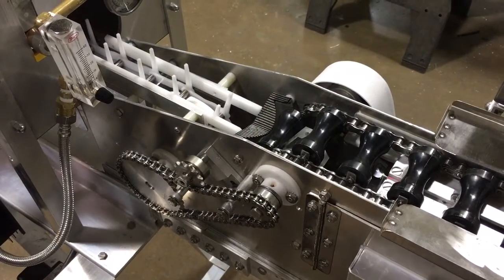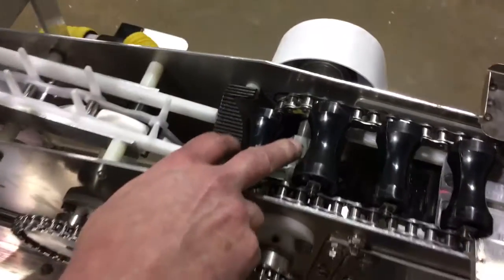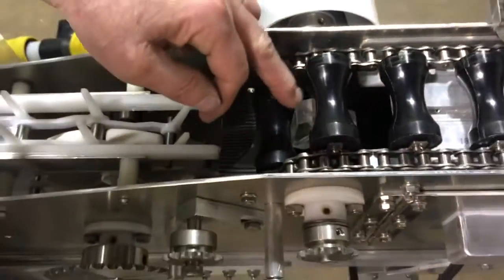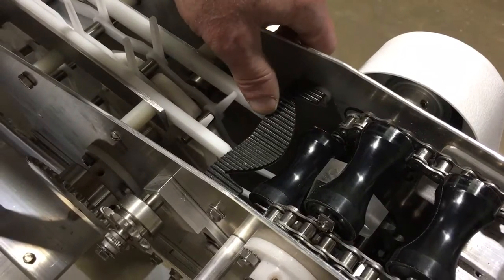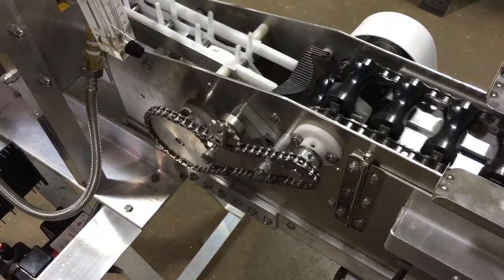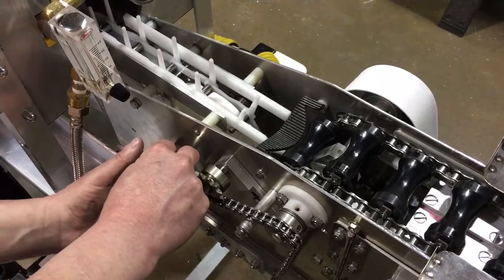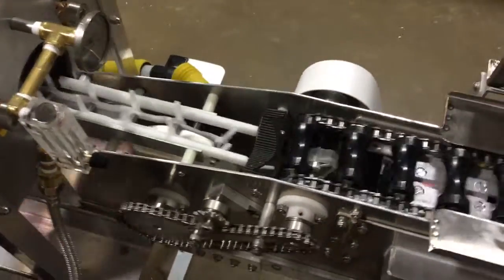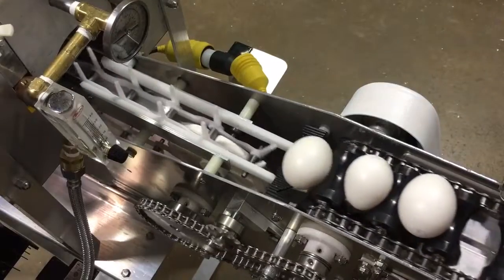Egg Transfer Setting (Candler to Sanitizer)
This video demonstrates how to set the timing of the egg transfer from the spool chain on the candler to egg conveyor chain leading into the sanitizer.